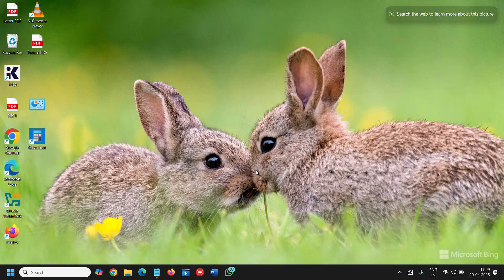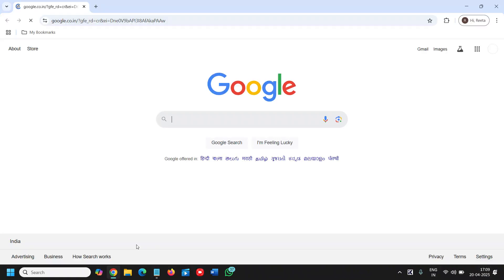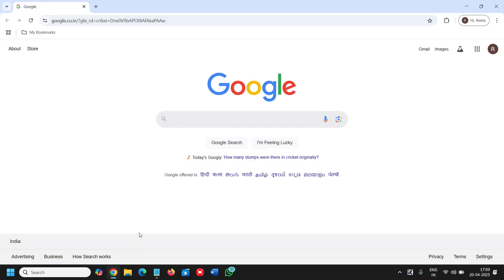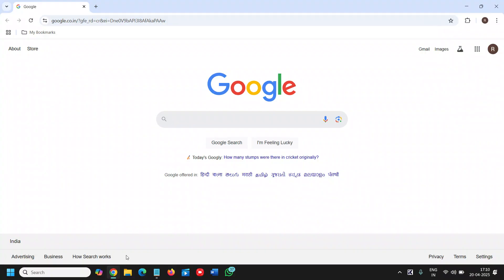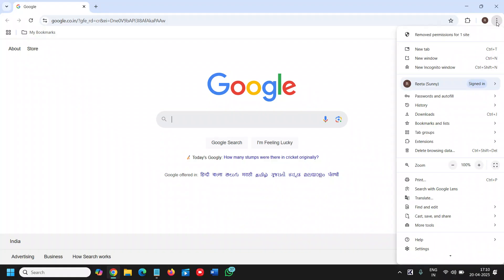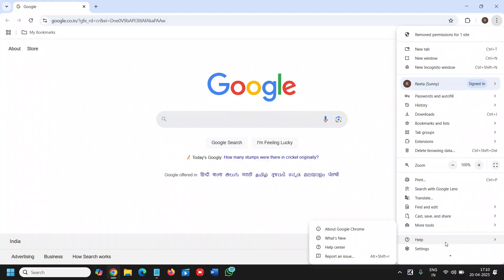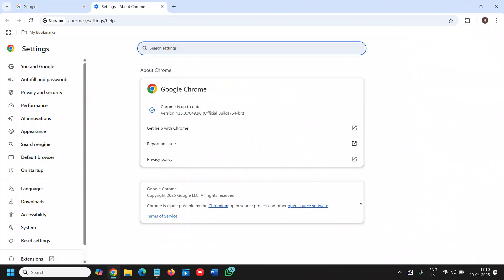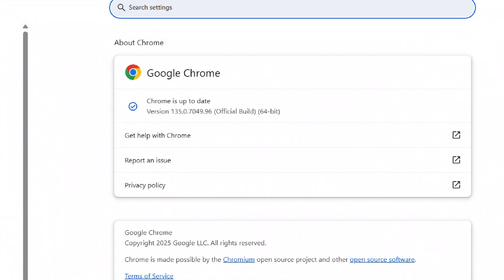✅ How to Update Google Chrome on PC (Fast & Easy Guide!)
Want to make sure your Google Chrome browser is up-to-date for maximum speed, security, and new features? In this step-by-step guide, I’ll show you how to update Google Chrome on your PC in under 2 minutes. Whether you're using Windows 10 or Windows 11, this method works perfectly!

Updating your browser is essential for better performance, bug fixes, and safety from online threats. So don’t skip this important step!

👉 In this video, you will learn:

How to check your current Chrome version

How to update Chrome manually on Windows

What to do if Chrome won’t update

Common issues and quick fixes